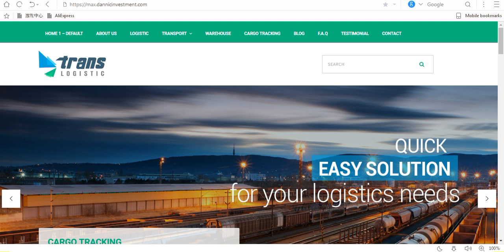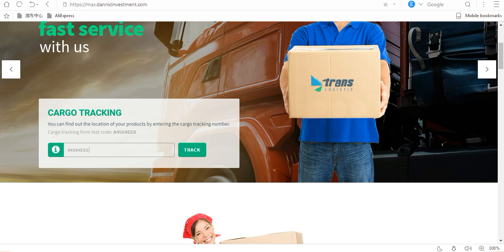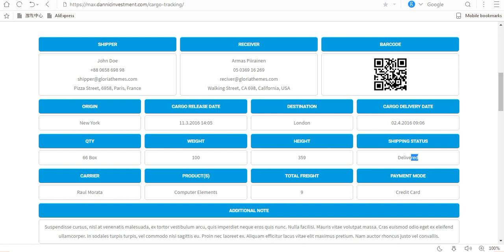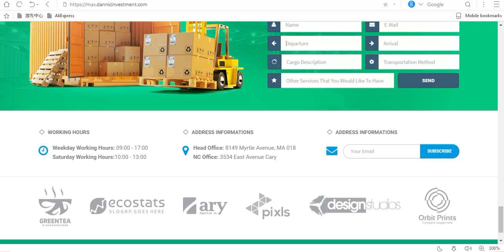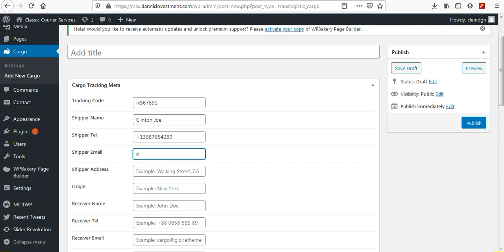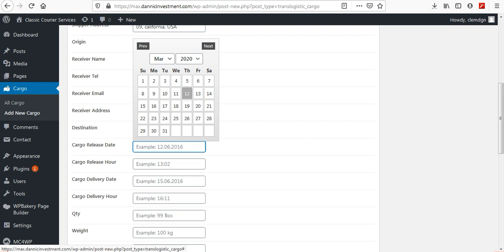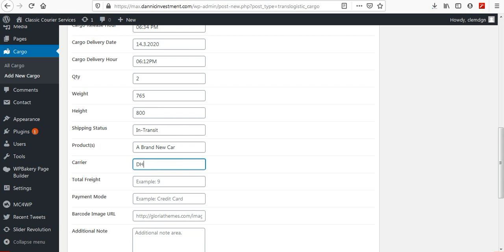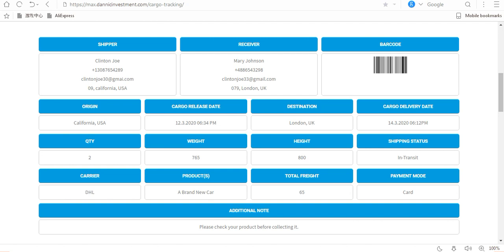How To Build A Courier Tracking Website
Do you need a courier tracking website for your online business, transport company, logistic company. We can build a professional one for you.